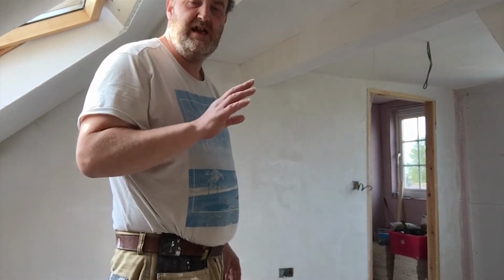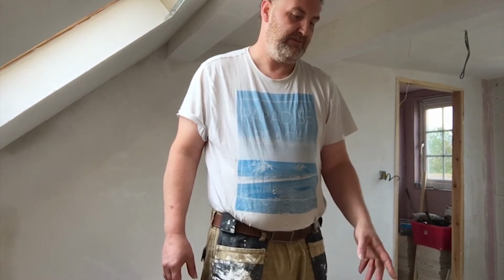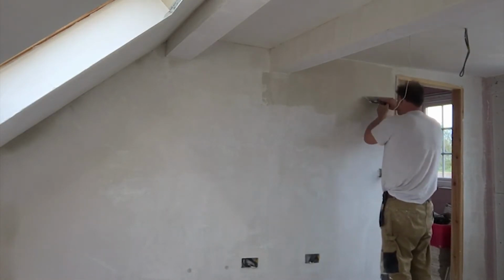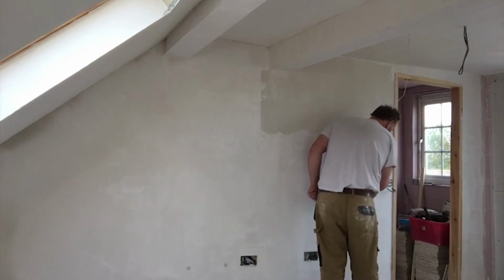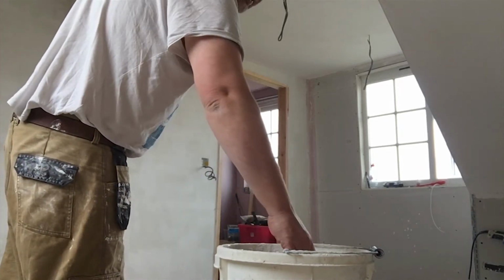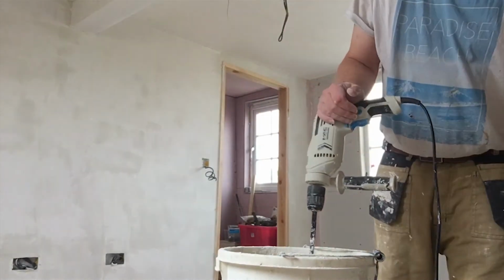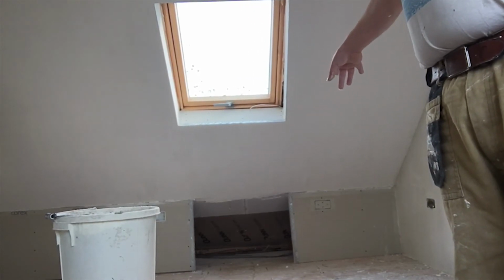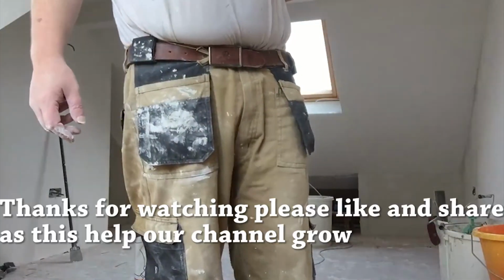plastering our daughter bedroom part 3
This is the 3rd video plastering our eldest daughter's bedroom as a surprise for christmas hope we can get the room done in time?

✅ Tools I use for the Job
KD & JAY Plasterers Bucket 25 Litre Depth Gauge Durable Plastic Metal Handle

OX Plasterers Trowel - Pro Stainless Steel Plastering Trowel - Heavy Duty Plasterers Trowel for Finishing / Skimming / Rendering

Ragni R1212 Plastic Hawk - White